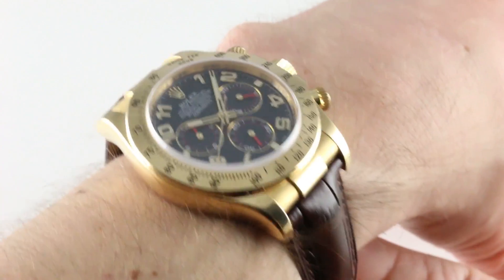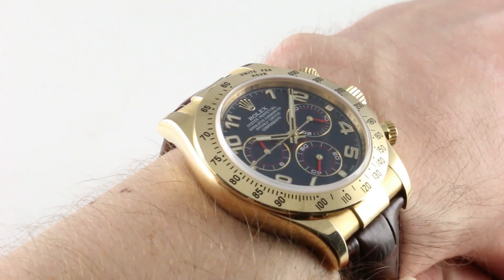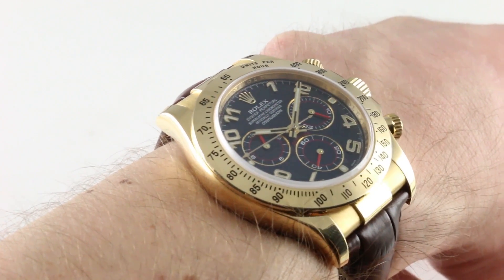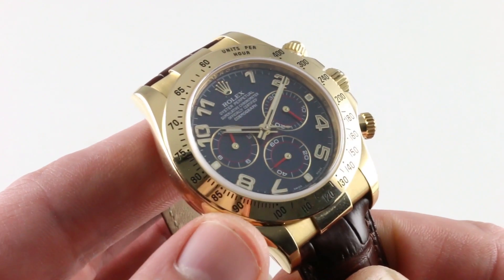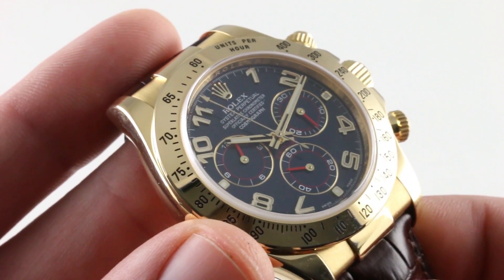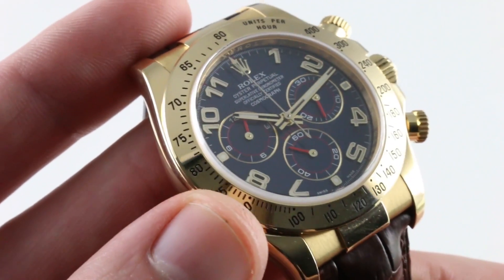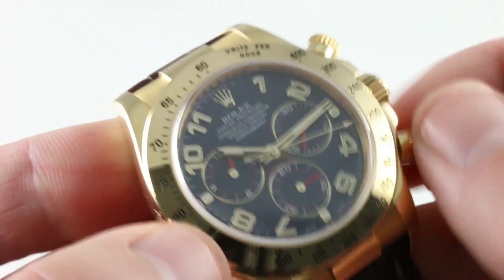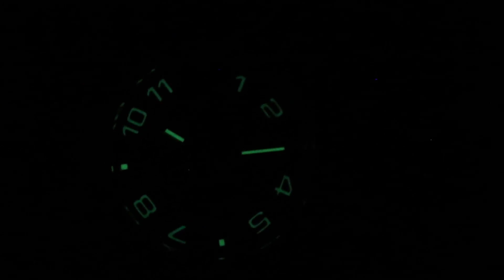Rolex Cosmograph Daytona 116518 Luxury Watch Review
The Rolex Cosomograph Daytona features a 40mm 18k yellow gold case surrounding a mother-of-pearl black dial on a brown crocodile strap with a yellow gold deployant buckle. Functions include hours, minutes, small seconds and chronograph.